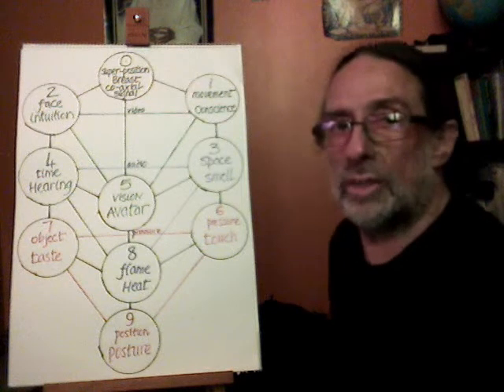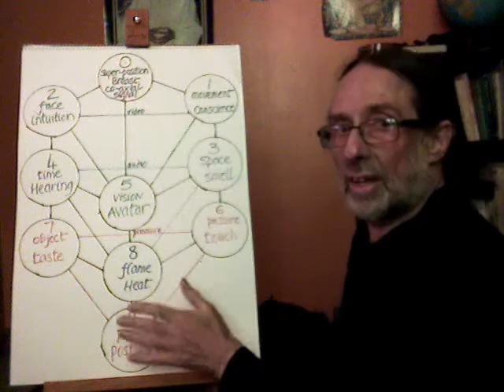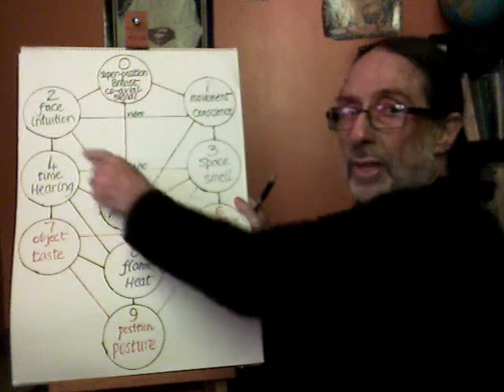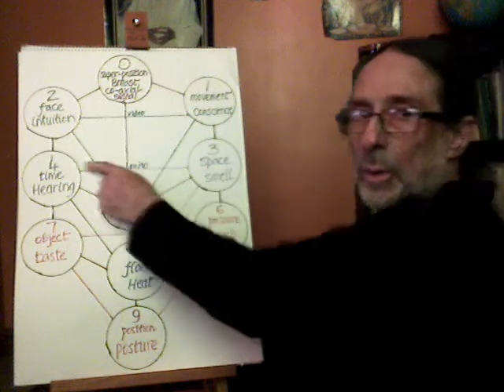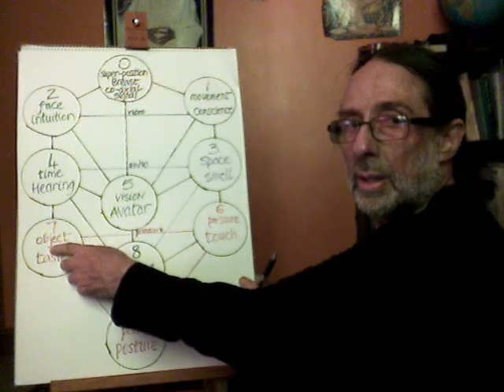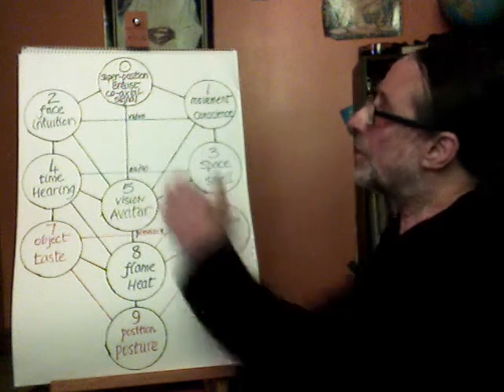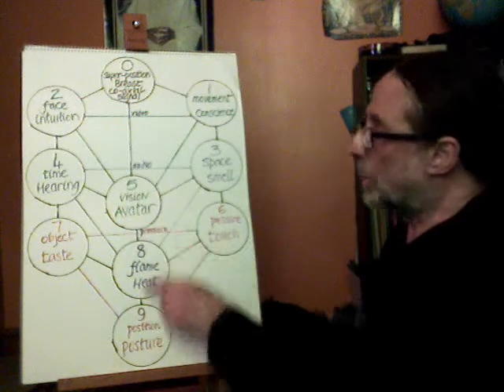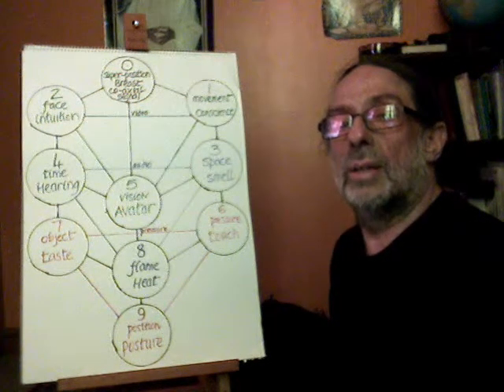artificial intelligence control system 1/4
integrating the Video Audio and Pressure signals!
video or visual identifies surfaces and its velocity;
audio identifies space, sound source, echo location and distance;
pressure identifies object and position;
see version 2